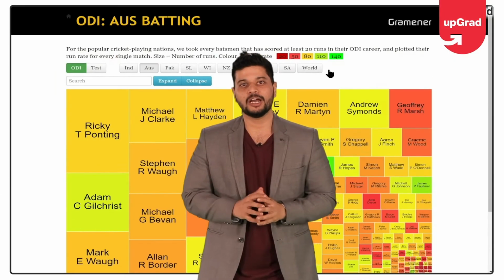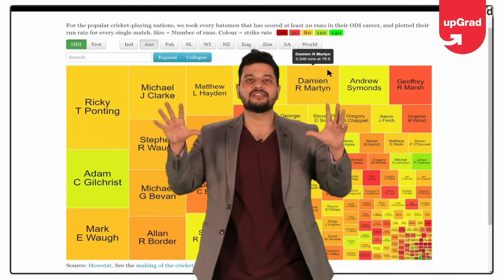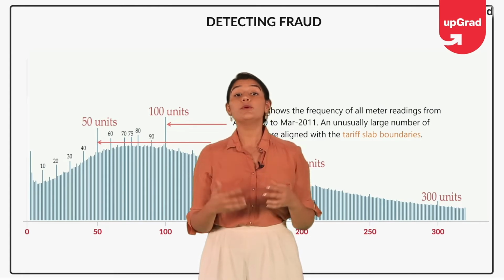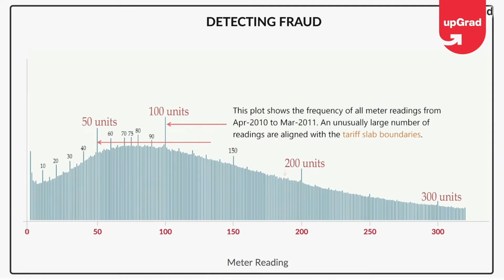EDA - Exploratory Data Analysis Explained | Crash Course 04 | Data Science | upGrad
Now that you have learned the softer side of Data Science, you are all set to dive in the Data of Data Science. Watch Exploratory Data Analysis being explained in the simplest terms and step into the lifecycle of Data.

*About upGrad Data Science:*
Data Science, AI & ML are upcoming domains that are proving to spearhead several industries. Our programs are designed and delivered in collaboration with top universities across the globe like IIIT Bangalore, Liverpool John Moores University, University of Maryland, University of Arizona, Caltech, and IIM - K among others.